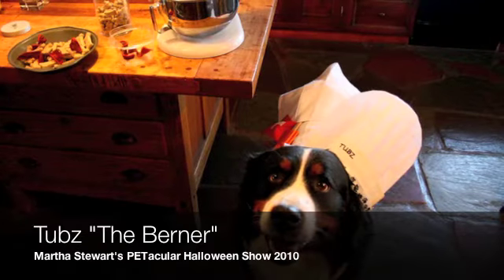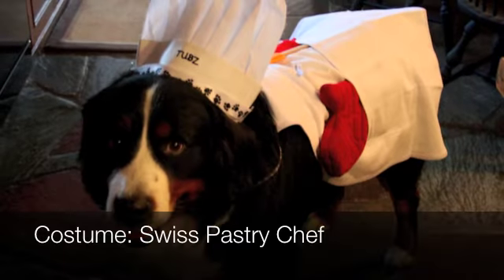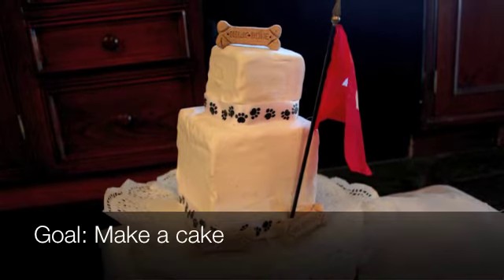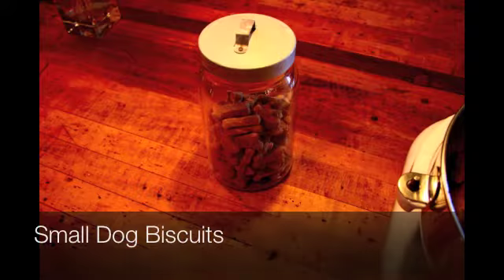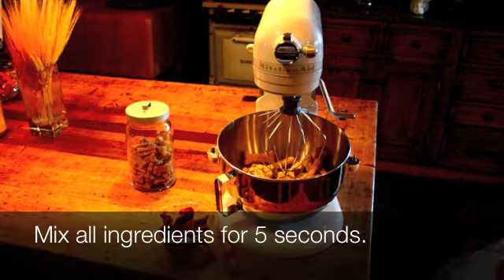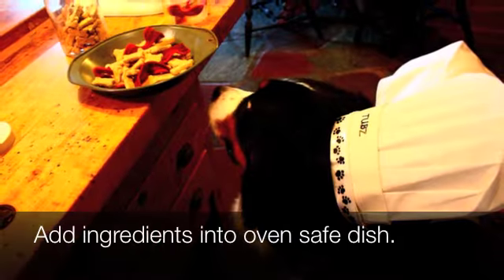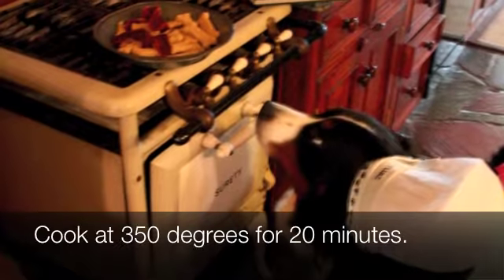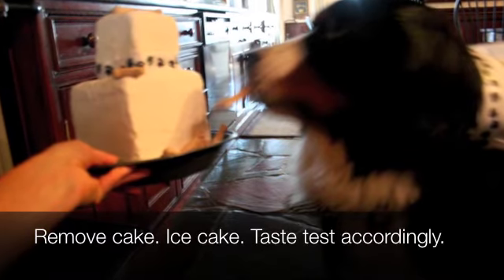Tubz Halloween 2010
Tubz Goes to Martha